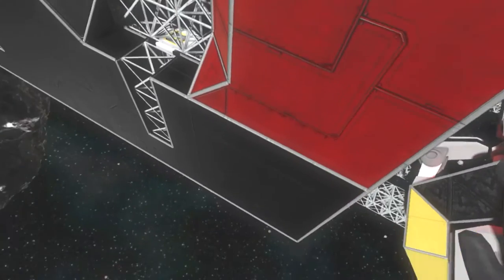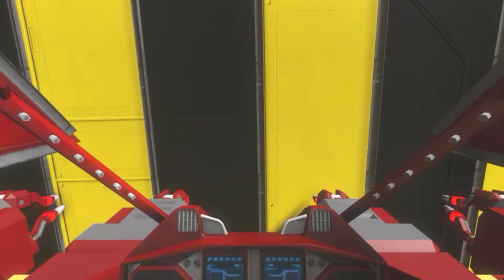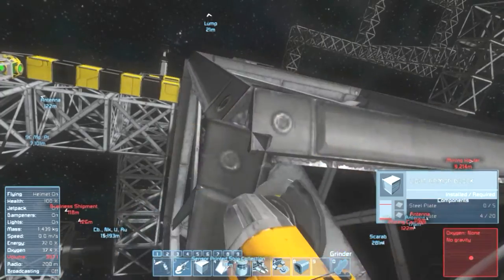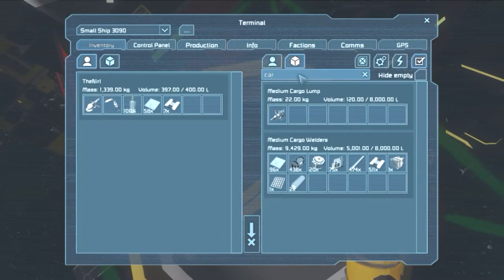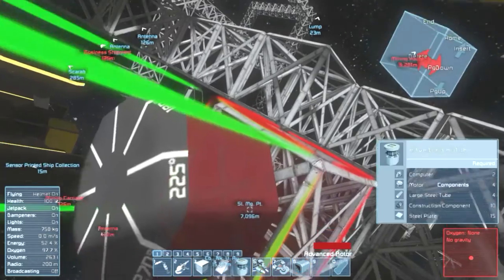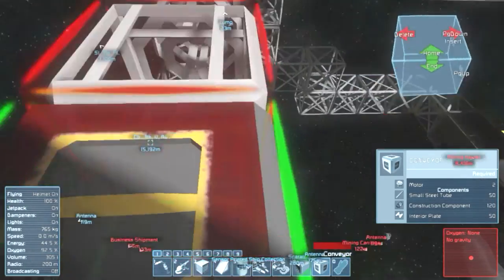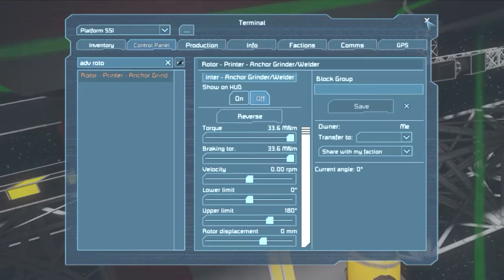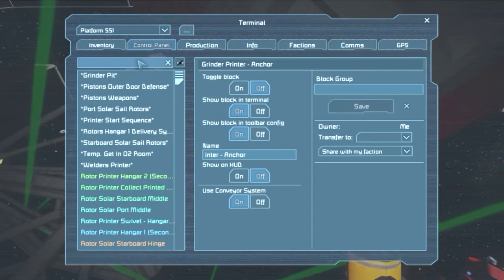Space Engineers Roleplay - Printer Projection Anchor System - Ep. 23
Space Engineers roleplay let's play. Lone Survivor, realistic. Large carrier space ship build. Layout. Resource production.

In this episode, we will continue to build our automated ship printing system, defining how the anchor's welding and grinding will work.

Space Engineers Deep Roleplay series follows TheNirl after being captured by NATO command and condemned to death in space. Game has infinite, high density world, and realistic settings to force the design and building of ships and machinery to aid in surviving.

Space Engineers is a sandbox game set in space which boasts an amazing premise: the simulation of real world physics. With pistons and rotors in the mix, only our imagination is the limit for all the cool machines and contraptions that can be designed to survive and thrive in the hostile environment of the void.

Outro: "Iron Curtain", by Silent Partner